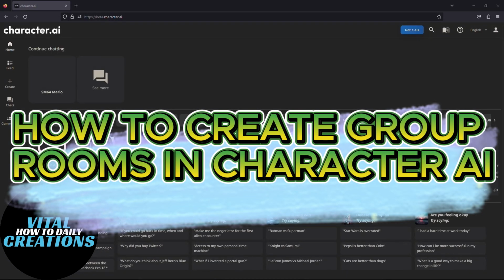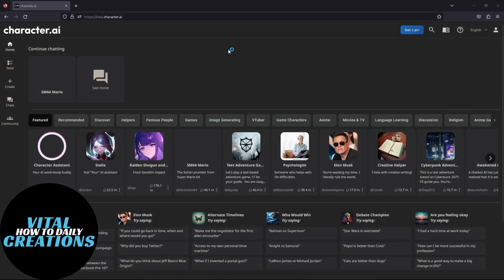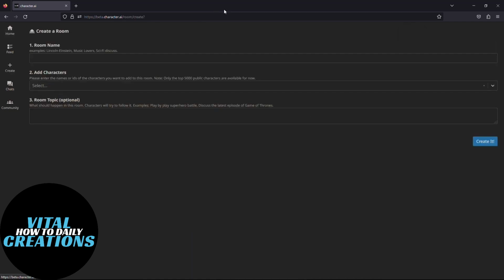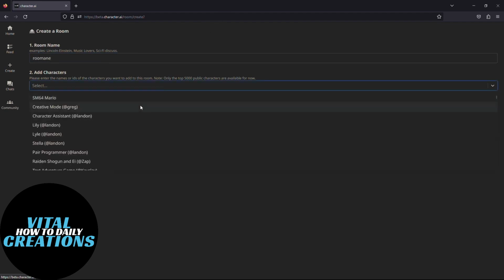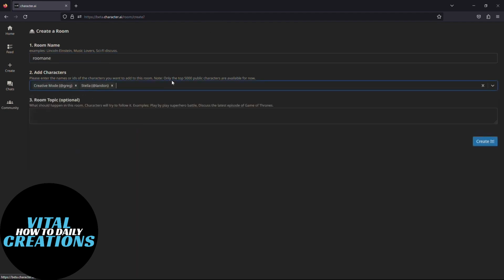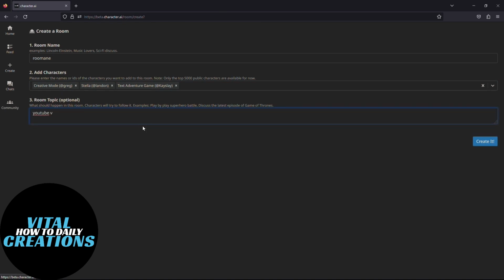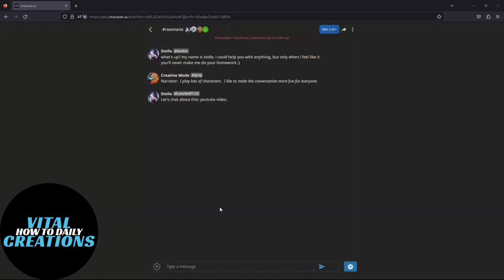How To Create Group Rooms In Character AI 2025! (EASY WAY)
Character AI is constantly evolving, and in 2025, group rooms are set to become a major feature! Imagine interacting with multiple AI characters in a single, dynamic conversation. This video will guide you through the easy process of creating your own group rooms within Character AI. We'll explore the intuitive interface and show you how to customize your group interactions for the ultimate AI chat experience. Get ready to unlock a new level of social interaction with your favorite AI personalities! Let’s go!